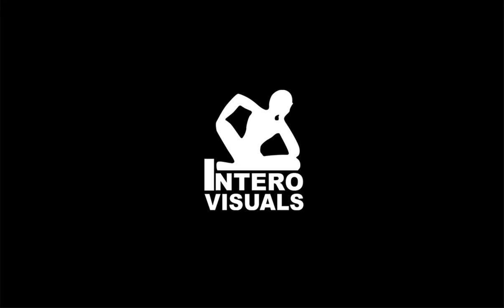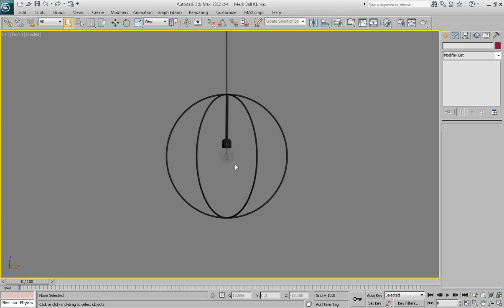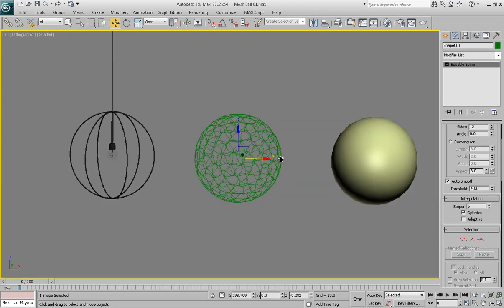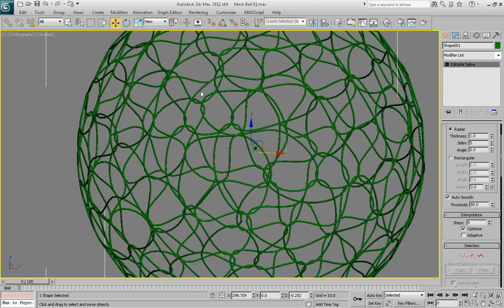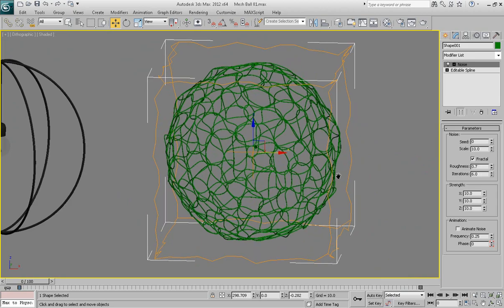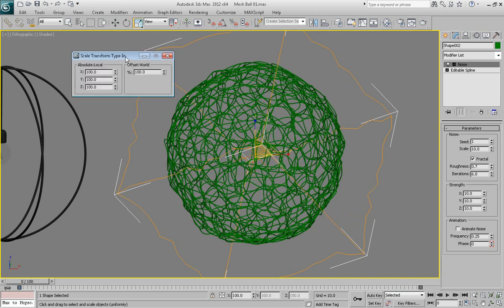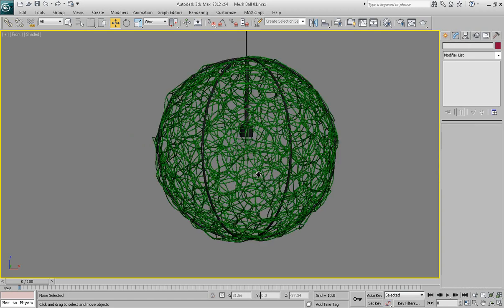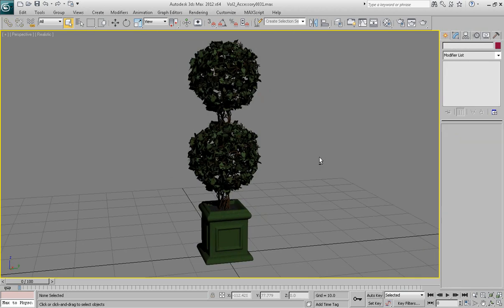3ds Max Mesh Ball Modeling Tutorial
Demonstration of a quick, easy, flexible and effective technique of creation of the bunch of lines tangled around spherical object. Can be used in modeling of a cool contemporary light fixture, jewelry piece, decorative accessory, and more.